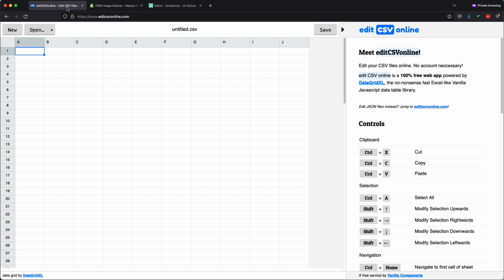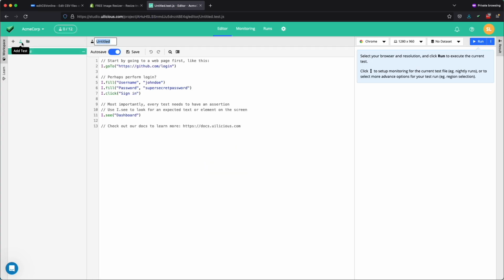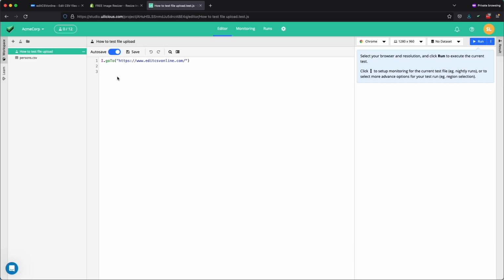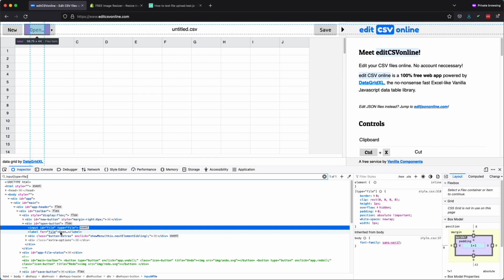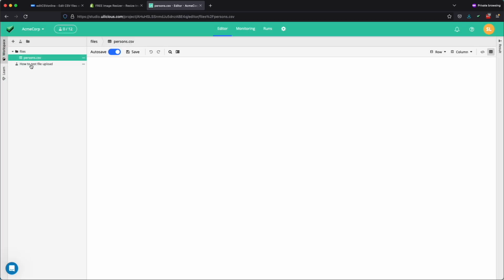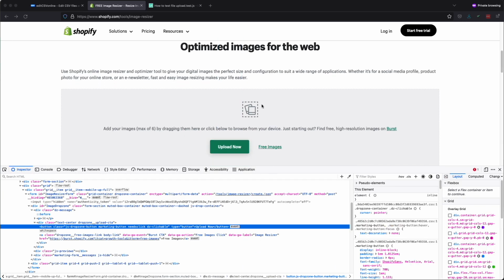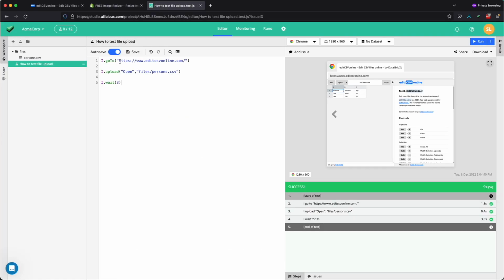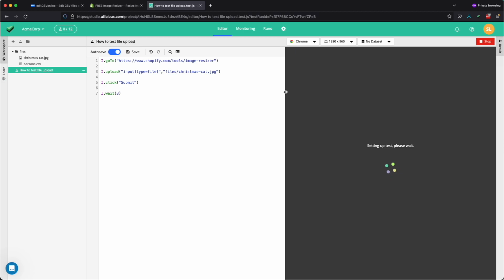How to test file uploads | UIlicious Test Automation Tutorials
In this tutorial, Tai Shi Ling will show you how to automate testing for file uploads with UIlicious, an online tool for cross-browser testing.

ℹ️ This tutorial is meant for intermediate learners that have basic knowlege about HTML and CSS. Knowledge of Selenium, Java, Javscript or Python is not required.

Chapters:
00:00 1. Intro
00:45 2. How to test file upload example 1 : Labeled file input fields
03:49 3. How to test file upload example 2 : Unlabeled file input fields